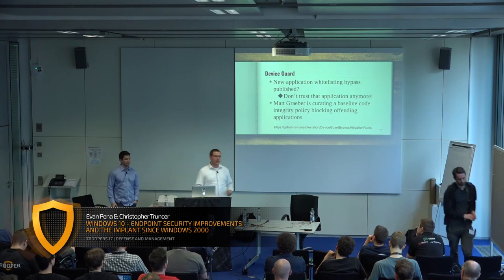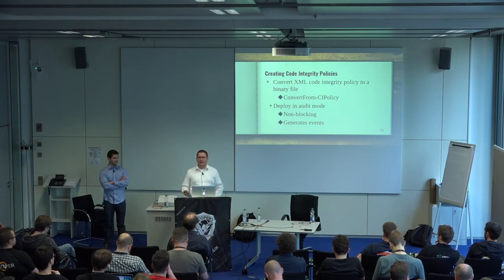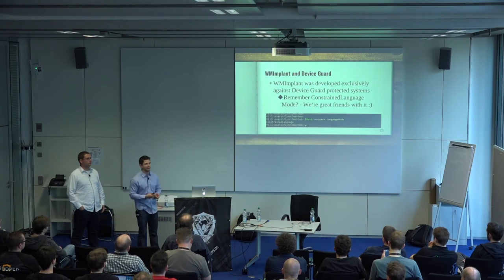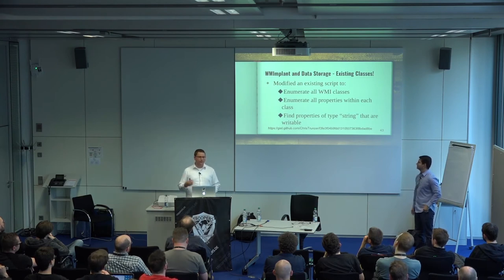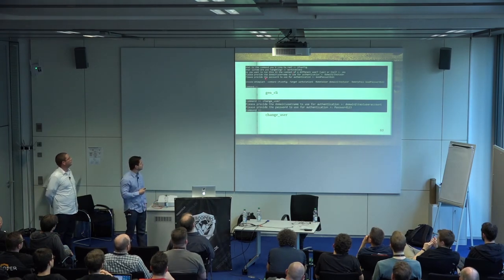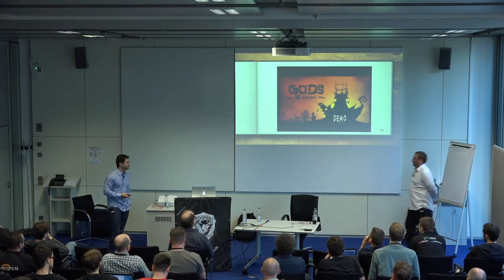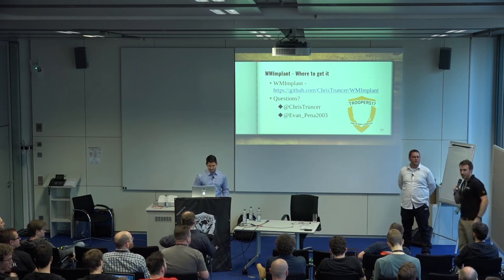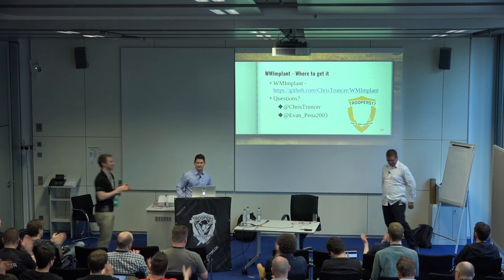TR17 - Windows 10 (...) Security Improvements (...) - Evan Pena, Christopher Truncer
TROOPERS17 - Defense & Management - IT-Security Conference
Upcoming:
TROOPERS18 - 12th - 16th March 2018, Heidelberg, Germany.